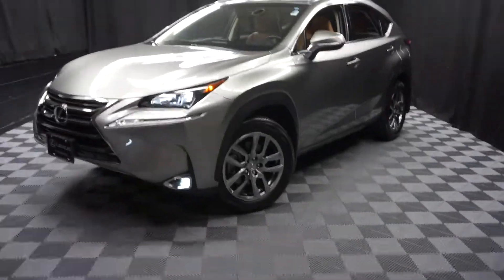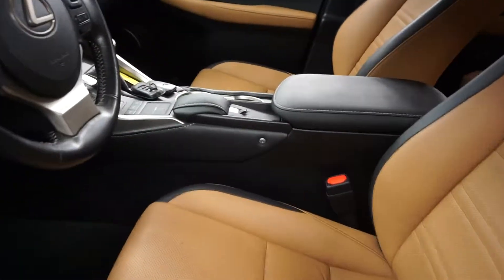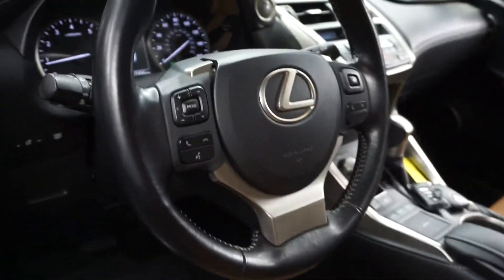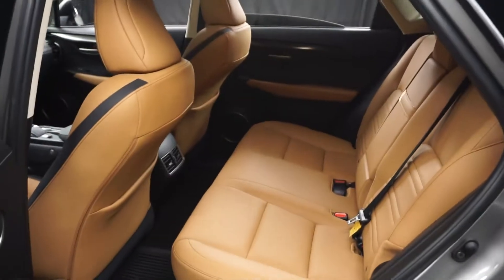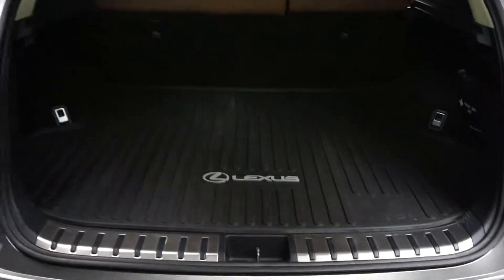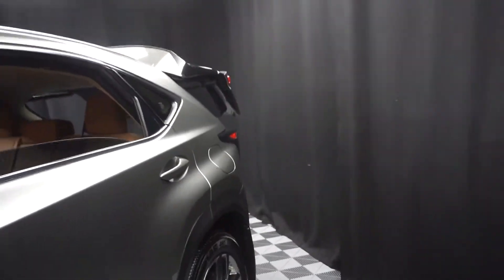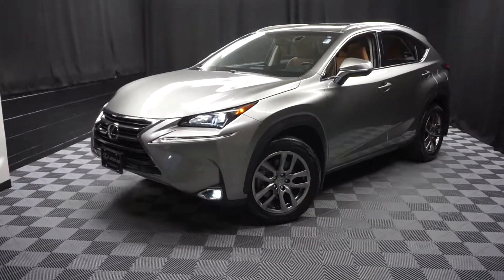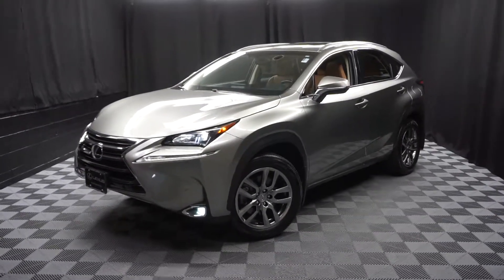2016 Lexus NX200 WalkAround Lexus of Wilmington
2016 Lexus NX 200t in Atomic Silver, LEXUS CERTIFICATION INCLUDED, AND YOUR NEXT 4 SERVICES INCLUDED, NAVIGATION, AWD, and 2 KEYS.